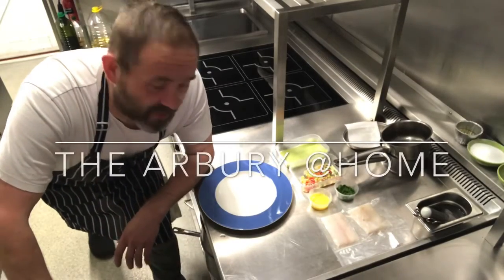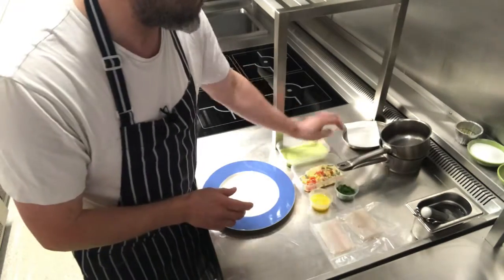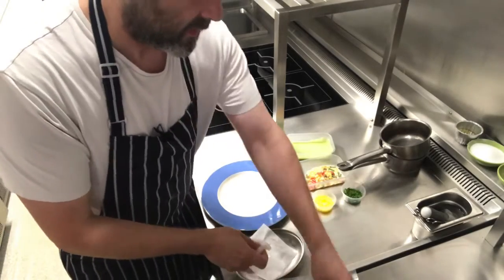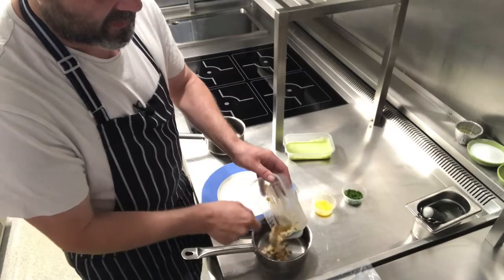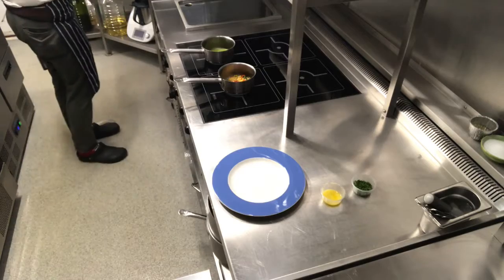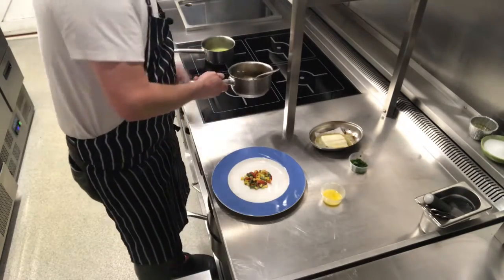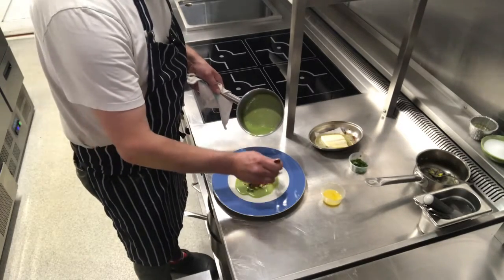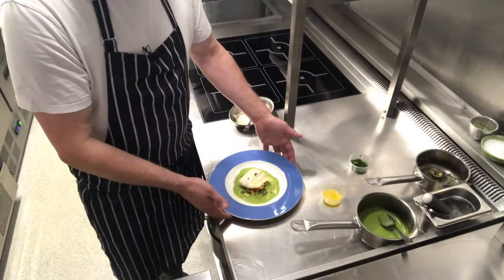South Coast Brill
South coast brill, succotash and parsley and garlic veloute for the Arbury @ Home